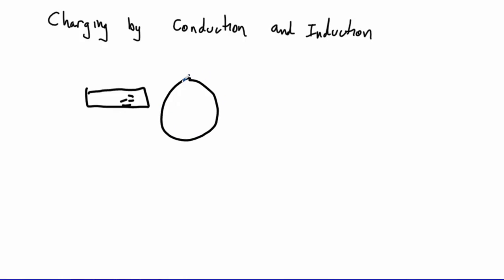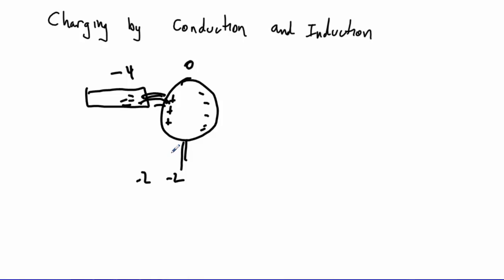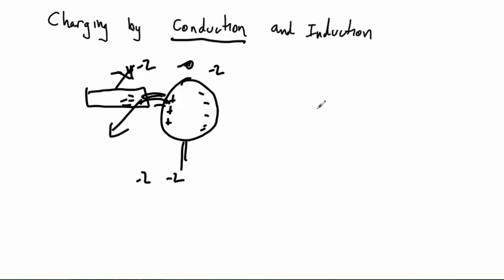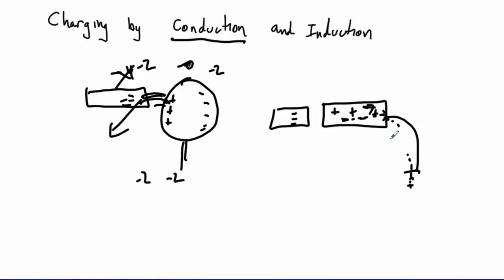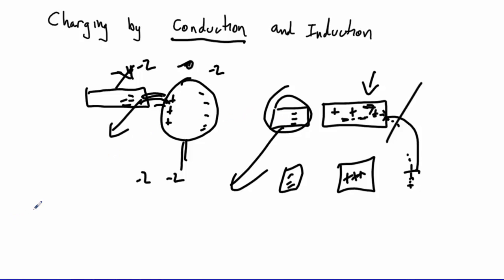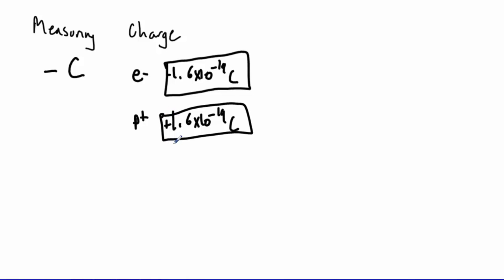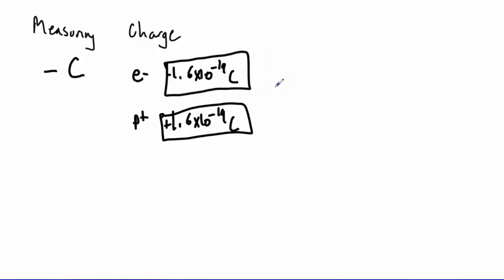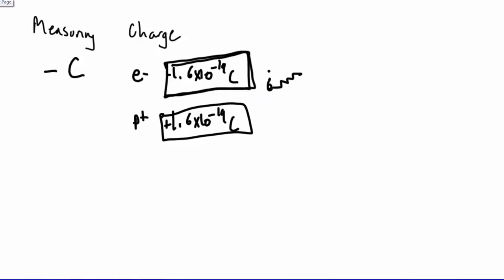5.1 Charge separation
Conservation and Units of charge